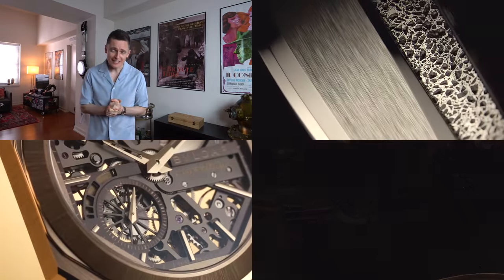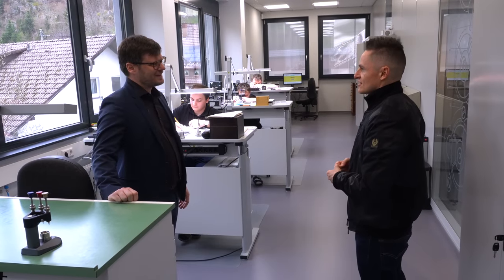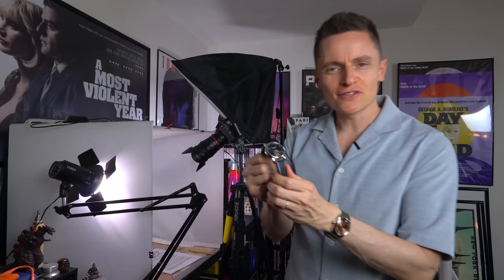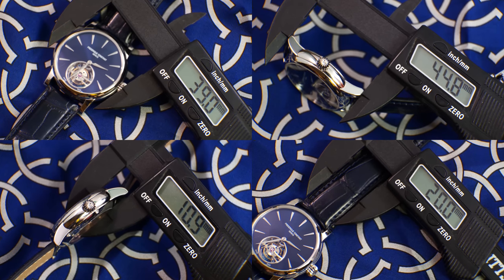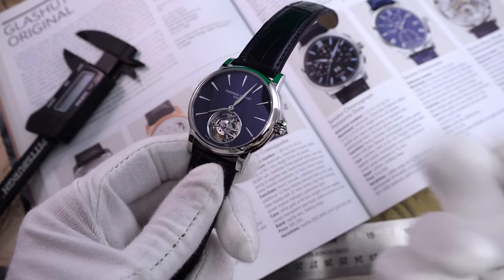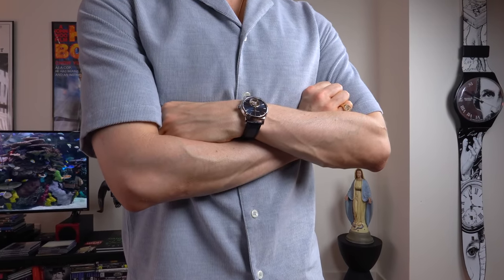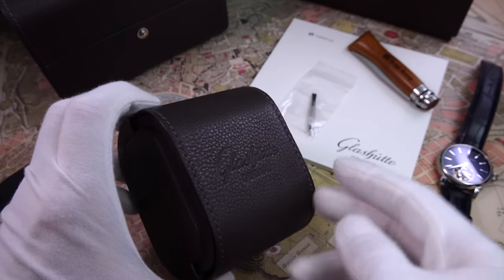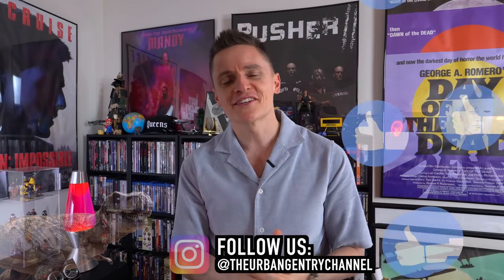Searching For My Final Grail Watch: FC Tourbillon, Patek, Glashutte Original, JLC, Breguet & More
Today I share an unboxing of the new Glashütte Original PanoMaticCalendar watch, as well as a close look and mini review of one of the most exciting releases of 2023, the Frederique Constant Classic Tourbillon Manufacture, finally in a 39mm size and in stainless steel for the first time. Join me as I continue my collecting journey, scale down my collection, and start an exciting new chapter and final search for my last grail watch. In this video I also share my opinions on timepieces from Breguet, Patek, Jaeger-LeCoultre, Romain Gauthier, and Universal Geneve as I begin the process to figure out exactly what I'm looking for. Whether you're new to haute horology, on the hunt for your own grail watch, or thinking about drastically changing your existing collection, this is essential viewing for any watch enthusiast. What do you think about the watches featured in this video? Please share in the comments!

Check out The Urban Gentry Amazon storefront for items in my videos.

Thank you to Moyer Fine Jewelers for loaning the Glashütte Original PanoMaticCalendar watch featured in this video: